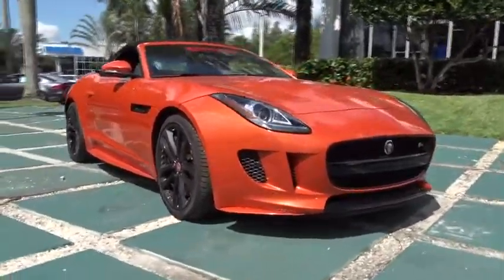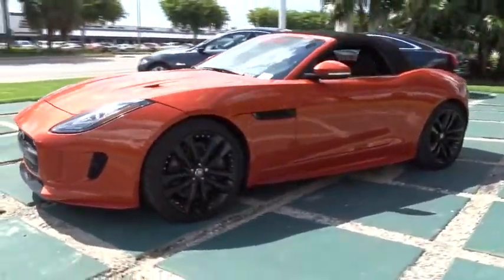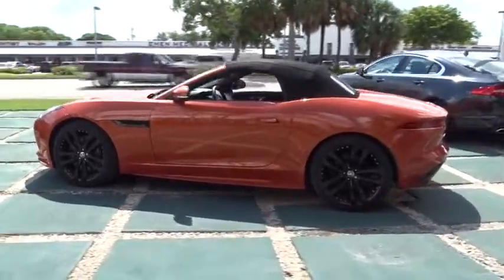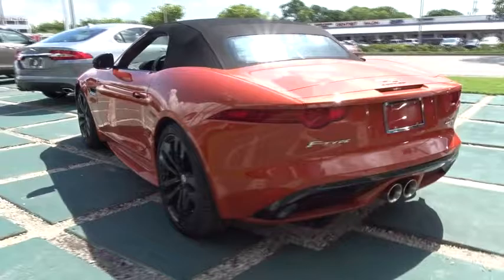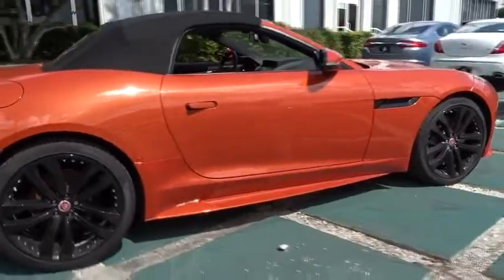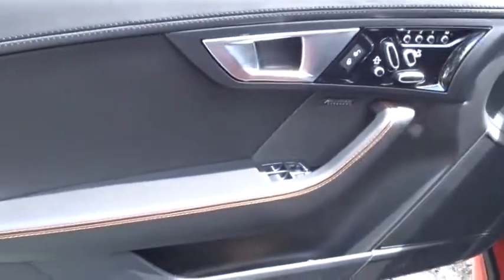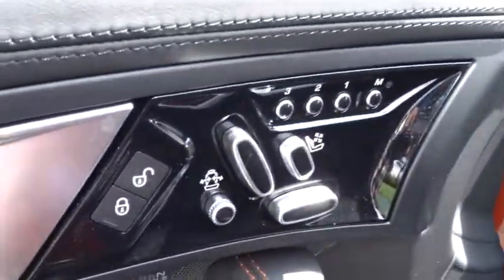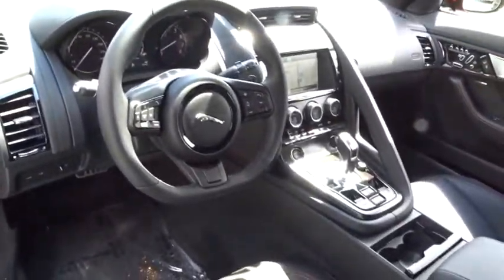2016 Jaguar F-TYPE Miami, Aventura, Fort Lauderdale, Broward, Miami Beach, FL JG8K31709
Wheels: 19  Volution Twin 5-Spoke Alloy (Silver),Wheels: 20  Tornado Twin 5-Spoke Alloy (Black),14-Way Sport-Style Front Seats,14-Way Performance-Style Front Seats,Leather & Suedecloth Seating Surfaces,Radio: Meridian 770W Audio System w/12 Speakers,Premium & Vision Pack,Climate Pack,Extended Leather Pack,Black Pack 2,Interior Black Pack,Black Hex Console Trim,Blind Spot Monitor,Dual Zone Automatic Climate Control,Wind Deflector,Adaptive Front Lighting w/Cornering Lamps,Garage Door Opener,Gloss Black Front Grille Surround,Heated Seats,Heated Steering Wheel,Intelligent High Beams,Gloss Black Roll Hoops,Power Fold Exterior Door Mirrors w/Auto Dimming,Reverse Traffic Detection,Front & Rear Parking Sensors w/Rear Parking Camera,Interior Storage w/Lockable Cover,Valet Mode,Gloss Black Side Power Vents & Mesh,12 Speakers,4-Wheel Disc Brakes,Air Conditioning,Electronic Stability Control,Front Bucket Seats,Front Center Armrest,Leather Shift Knob,Navigation System,Spoiler,Tachometer,ABS brakes,Adaptive suspension,Auto tilt-away steering wheel,Automatic temperature control,Brake assist,Bumpers: body-color,Convertible roof lining,DVD-Audio,Delay-off headlights,Driver door bin,Dual front impact airbags,Dual front side impact airbags,Emergency communication system,Four wheel independent suspension,Front anti-roll bar,Front reading lights,Fully automatic headlights,Glass rear window,Headlight cleaning,Heated door mirrors,Illuminated entry,Integrated roll-over protection,Low tire pressure warning,MP3 decoder,Memory seat,Occupant sensing airbag,Outside temperature display,Overhead console,Panic alarm,Passenger door bin,Passenger vanity mirror,Power convertible roof,Power door mirrors,Power driver seat,Power passenger seat,Power steering,Power windows,Radio data system,Rain sensing wipers,Rear anti-roll bar,Rear fog lights,Rear window defroster,Remote CD player,Remote keyless entry,Security system,Speed control,Speed-sensing steering,Steering wheel memory,Steering wheel mounted audio controls,Telescoping steering wheel,Tilt steering wheel,Traction control,Trip computer,Turn signal indicator mirrors,Variably intermittent wipers,Front beverage holders,Auto-dimming Rear-View mirror,High intensity discharge headlights: Bi-xenon,AM/FM radio: SiriusXM